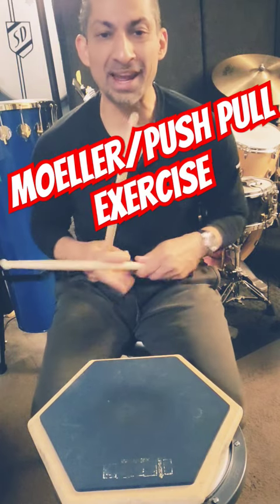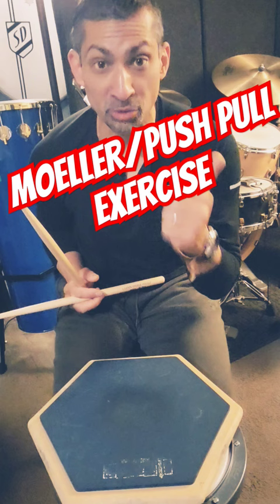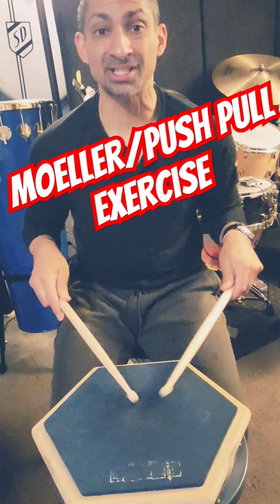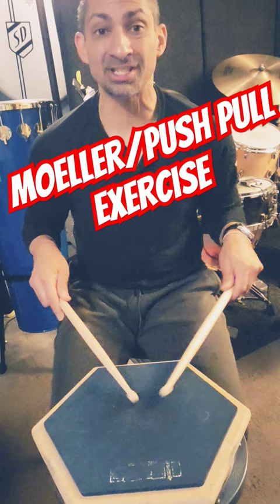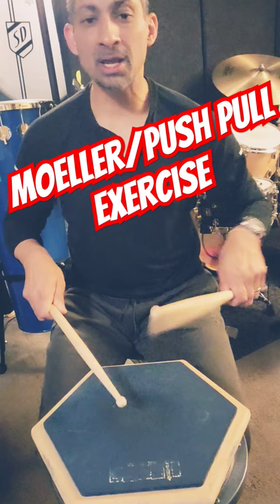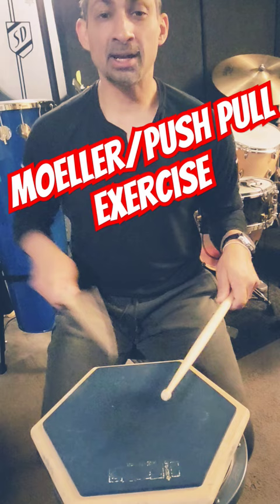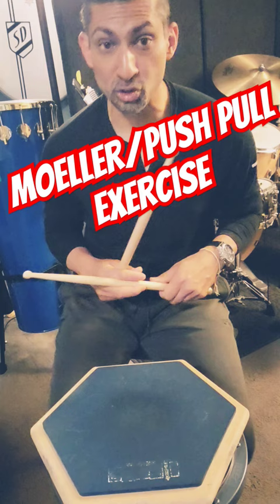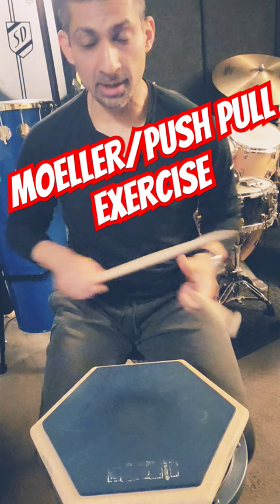Moeller/Push Pull Exercise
This is an exercise that combines the Moeller 4 and 3 as well as push/pull technique. It is based on 16th notes and is in 3/4 time.